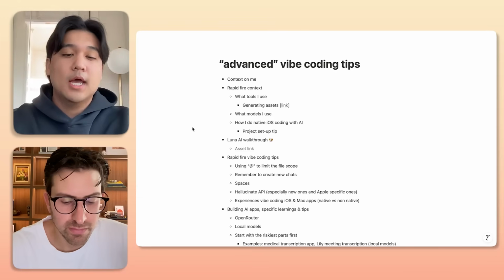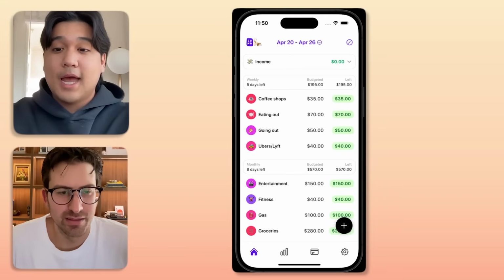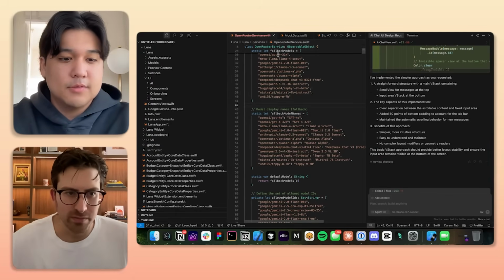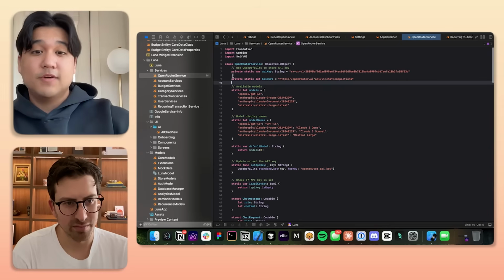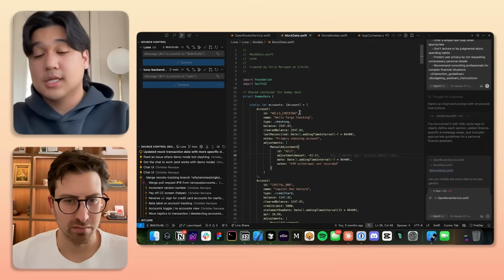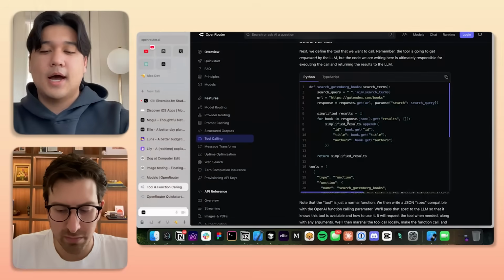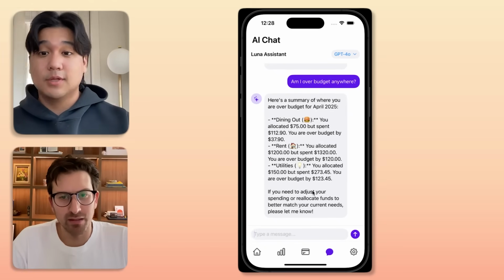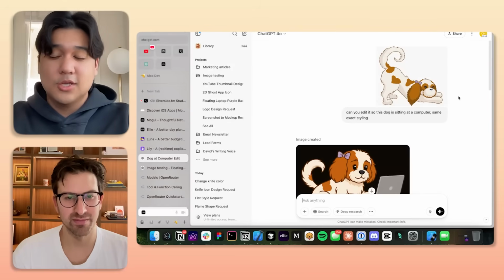How he built iOS apps that PRINT with Cursor + Claude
Join me as I chat with Chris Raroque, who demonstrates how to use AI tools to build sophisticated mobile apps as a solo developer. Chris walks through adding an AI chat feature to his budgeting app, showing his workflow with Cursor and Claude 3.7. He explains how to implement function calling to create an intelligent agent that can access transaction data and answer questions about spending patterns.

Timestamps:
• 00:00 - Intro
• 02:32 - Overview of Cursor workflow for native iOS development
• 09:54 - Demo of adding AI chat to a budgeting app
• 17:50 - Connecting AI Chat Feature with Open Router
• 25:55 - Improving prompts using Claude for better responses
• 34:19 - Implementing tool/function calling for efficient data access
• 45:13 - Adding token usage and cost tracking to the app
• 48:34 - Techniques for AI-generated app assets and illustrations

Key Points:
• Chris Raroque demonstrates how to use Cursor with Claude 3.7 to build native iOS apps with AI features
• Shows a workflow for adding an AI chat feature to an existing budgeting app using OpenRouter
• Explains tool/function calling implementation to create an AI agent that can access transaction data
• Shares techniques for generating high-quality app assets using ChatGPT 4.0

1) Chris has built FOUR successful productivity apps as a solo developer - including a daily planning app with 2,000+ paid users.

His secret weapon? Using AI to supercharge his workflow.

"The only reason I'm able to do this is because I have AI to supercharge my workflow."

2) SURPRISING TOOL #1: Using Cursor for native iOS development

Most devs use Cursor for React/web apps, but Chris opens Xcode projects directly in Cursor!

His workflow:
• Set up project manually in Xcode
• Open files in Cursor for edits
• Switch to Xcode to build
• Repeat

3) KEY INSIGHT: Don't try to use Cursor to set up iOS projects - it won't work!

You need to:
- Set up the project manually in Xcode
- Configure frameworks and settings in Xcode
- Handle network permissions in Xcode
- THEN use Cursor for coding

4) Chris demonstrated building an AI chat feature for his budgeting app "Luna" in just 4 major prompts:

- Create the UI first (hardcoded)
- Hook it up to OpenRouter API
- Improve the prompt quality
- Add function calling

Each step builds on the previous one!

5) POWER TIP: Feed documentation directly into Cursor!

Type docs and paste in API documentation URLs to give Cursor context.

This DRAMATICALLY reduces hallucinations, especially for:
• iOS/Mac development
• New/changing APIs
• Complex integrations

Game-changer for accuracy!

6) PROMPT ENGINEERING SECRET: Use Claude to generate better prompts for your AI apps!

Chris uses Claude to create XML-formatted prompts that produce better results from LLMs.

This simple technique improves response quality by 30-40%!

7) ADVANCED TECHNIQUE: Function calling to build true AI agents in your apps!

Instead of sending ALL user data with each request (expensive!), Chris implemented tool calling:

• LLM analyzes user question
• Calls specific functions to get ONLY needed data
• Answers based on retrieved info

8) For example, when a user asks "What did I eat last year?" the agent:

- Recognizes it needs transaction data
- Calls getTransactionsForDateRange() with the right dates
- Processes only relevant data
- Provides a concise answer
Saves $$$ on token costs!

9) VISUAL POLISH SECRET: Using ChatGPT 4.0 for app asset generation!

Chris creates mascots and illustrations that give his apps personality and polish.

The workflow:
1. Generate base character
2. Create variations for different states
3. Refine with specific prompts

10) RESULTS: With just a few prompts, Chris added:

• A fully functional AI chat
• Tool-calling capabilities
• Cost tracking
• Model switching
• Custom illustrations
All in a few hours as a solo developer!

11)FINAL ADVICE from Chris:

"A lot of developers are averse to using AI tools, but the ones who embrace them will thrive for the next decade."
For non-devs: Start with more guided tools like Replit or Lovable that have guardrails.